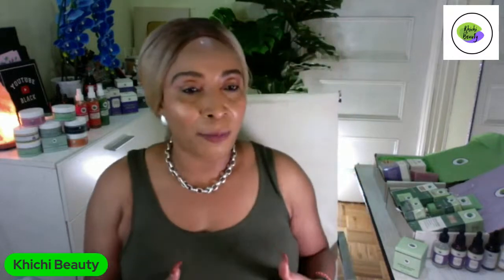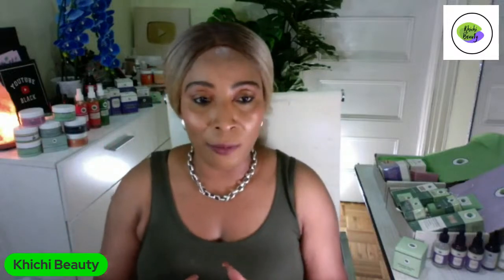Look What I Use To Get Rid Of Wrinkles, Dark Spots, Dark Circles | Transform Your Skin